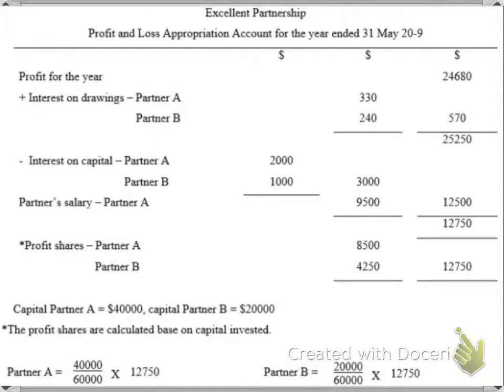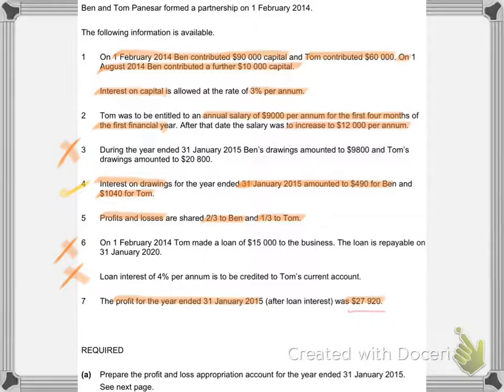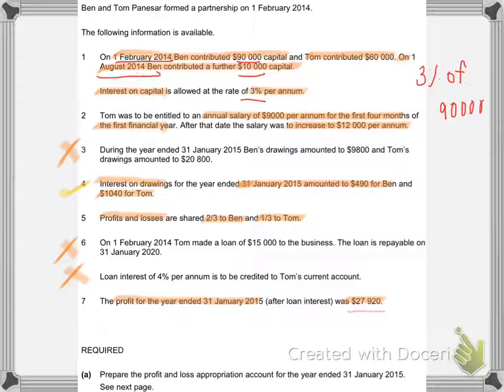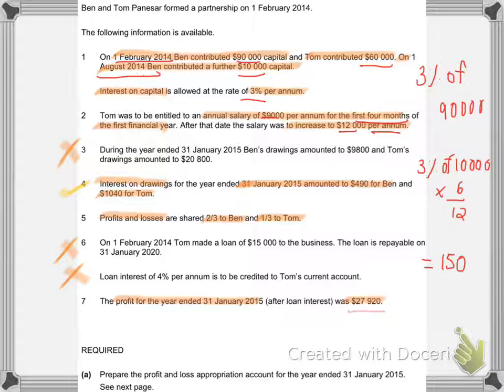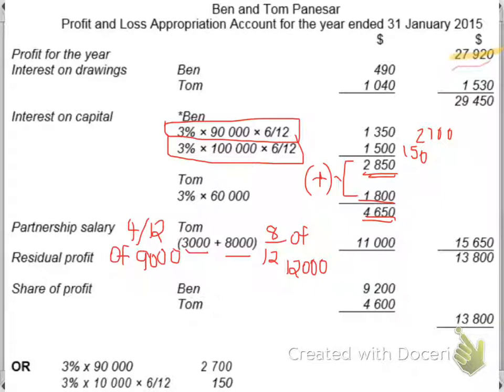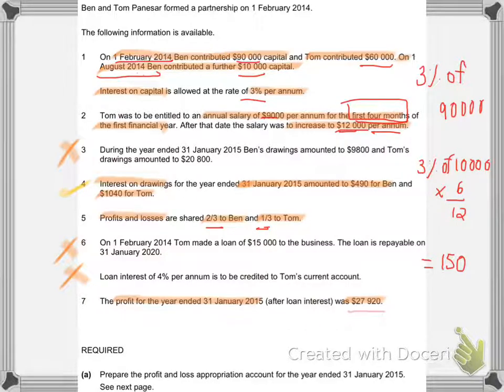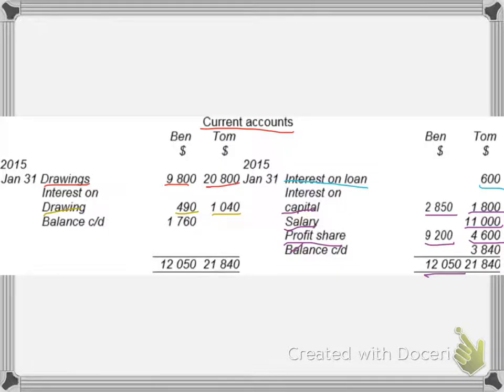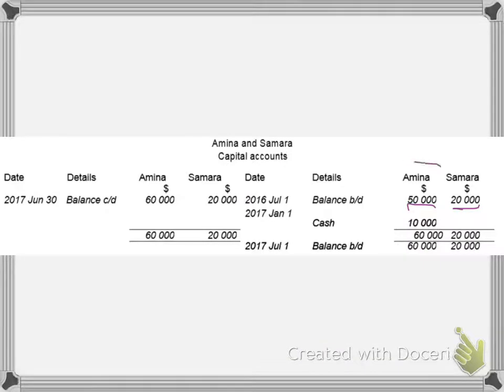IGCSE Accounting - Partnership Accounts PART 2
for Mock Exams and Lots of useful information.

These Books will help you get High Grades:

My book

GCSE business Book

GCSE business revision

Please note: buying one or more of the above books will help me a lot in spending more time to create useful video for you in the future.